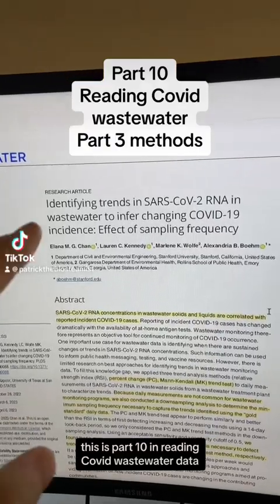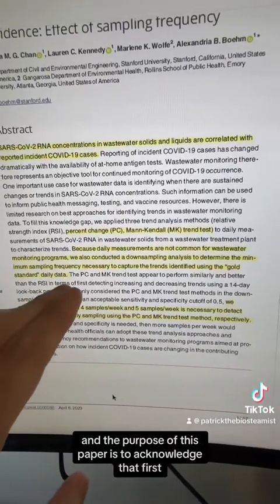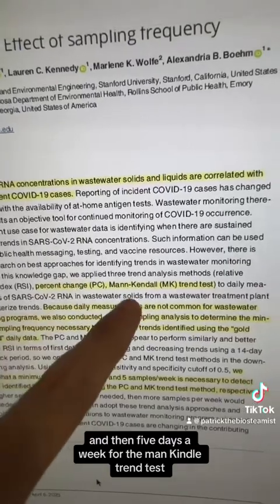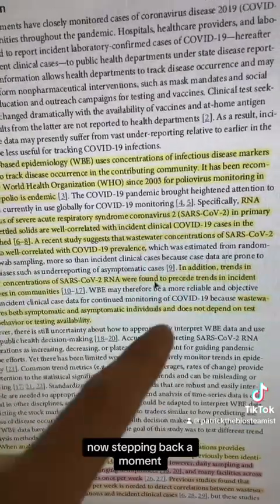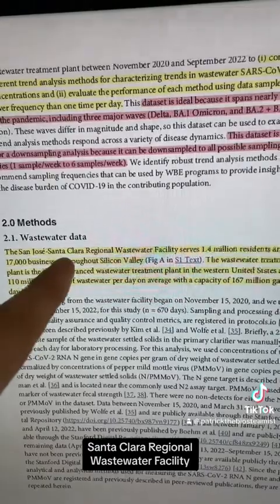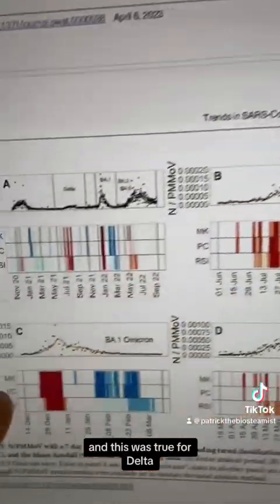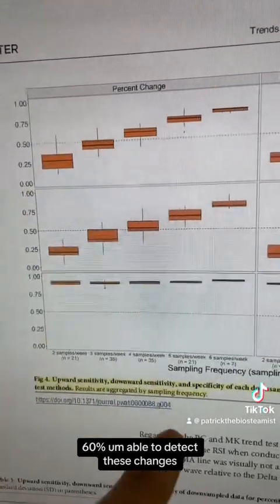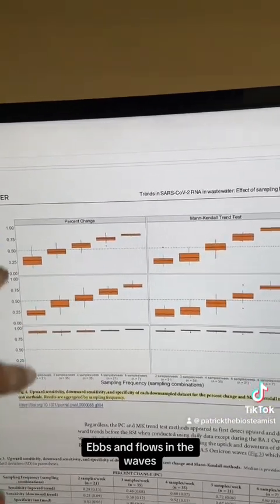Effective wastewater sampling frequency is 4-5 samples a week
Paper Title: "Identifying trends in SARS-CoV-2 RNA in wastewater to infer changing COVID-19 incidence: Effect of sampling frequency"